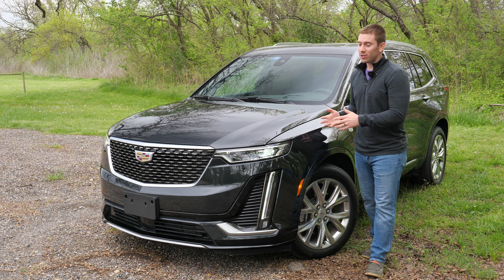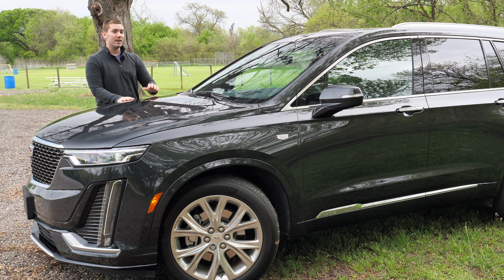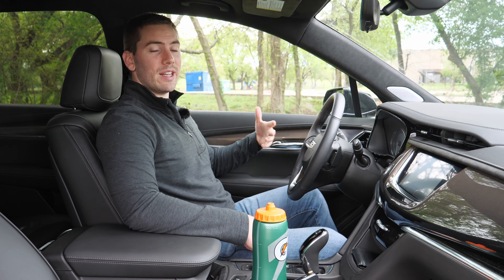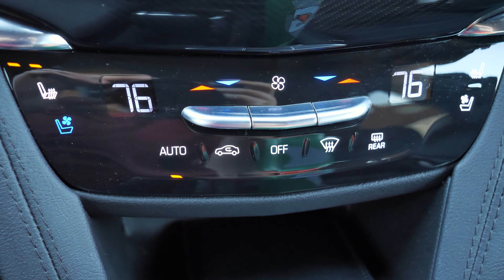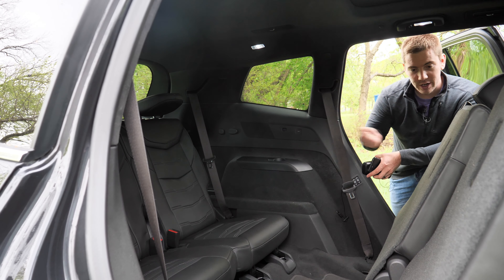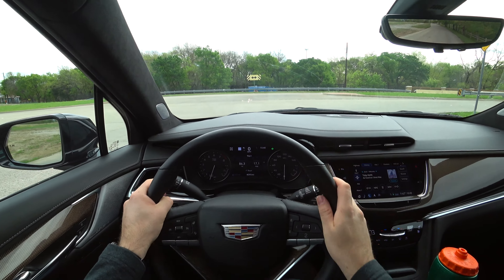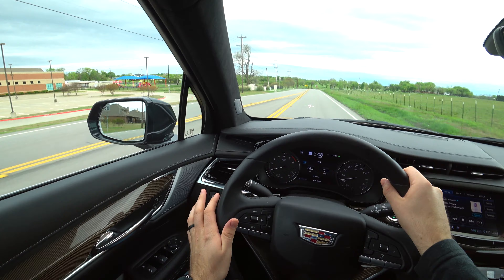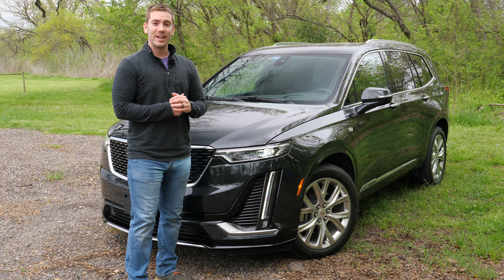2020 Cadillac XT6 Review | LESS Than Stellar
With the 2020 XT6 being an all-new 3 row SUV from Cadillac...it had a lot riding on it. Cadillac has a loyal following that looks for the typical Cadillac experience of comfort and luxury. Cadillac supplies a lot of what you would expect, but left things a little less than desirable for a vehicle of this price and the top Premium Luxury trim. The 2020 Cadillac XT6 still has a quiet and refined driving experience, but it doesn't quite punch the high end ticket that I expected; however, it should please many looking in this class. If you want the best of what Cadillac offers, you'll need to pony up a lot of extra money for the 2021 Escalade.

5 in 1 tool (tire pressure, seatbelt cutter, flashlight, etc)